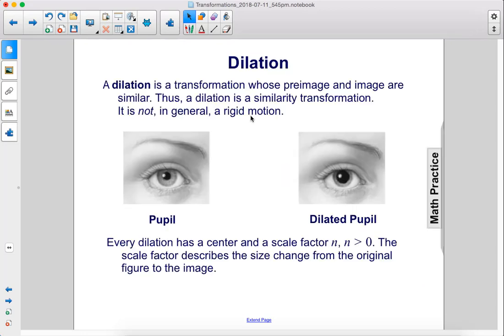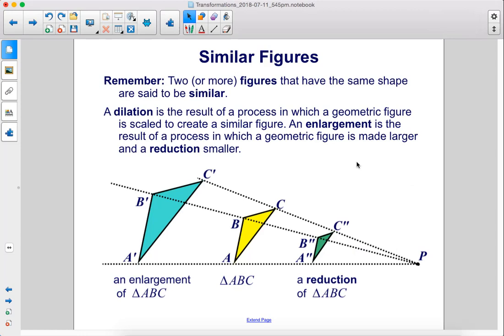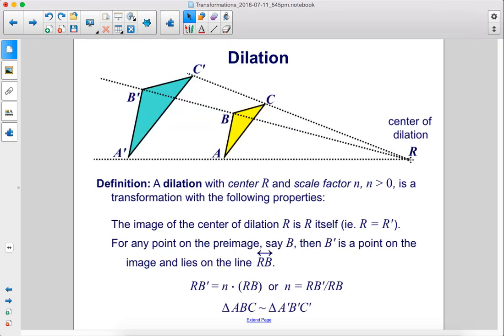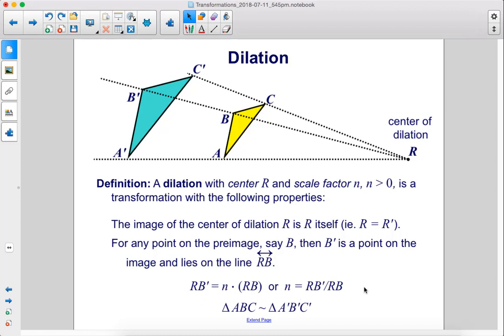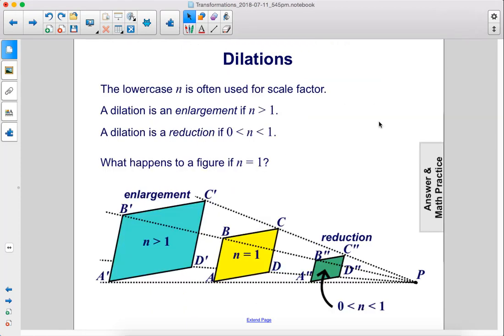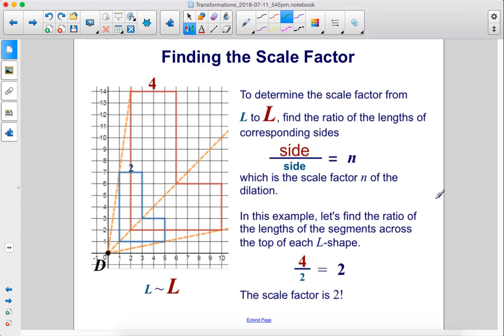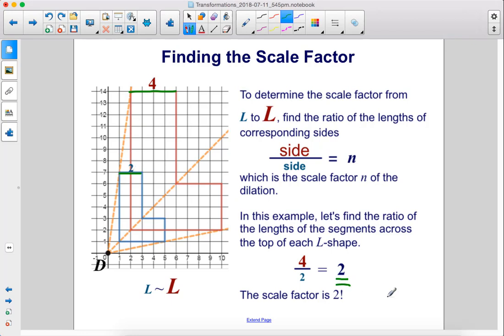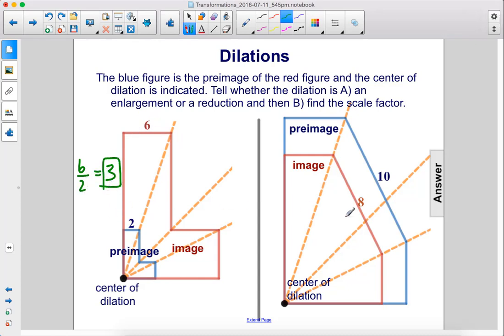Geometry Transformations Dilations